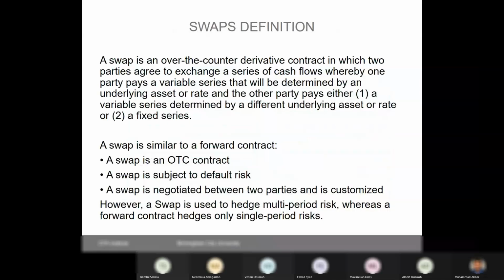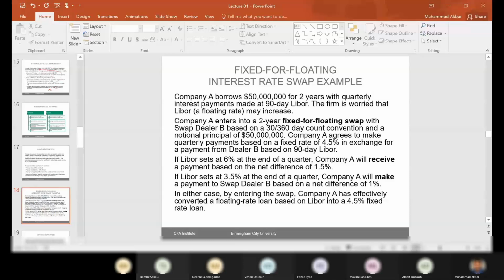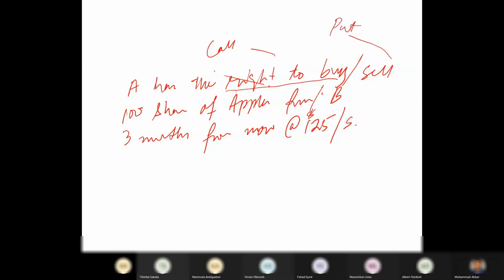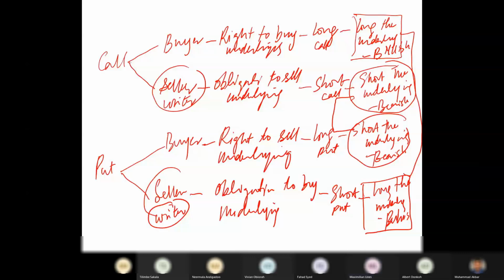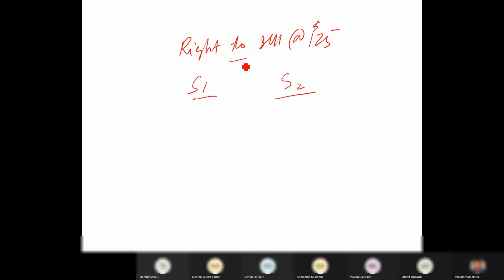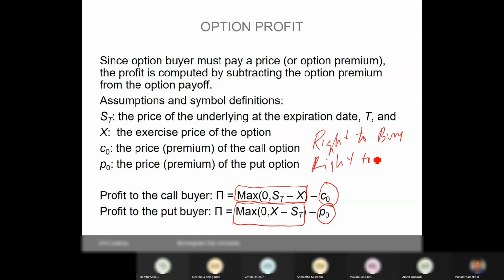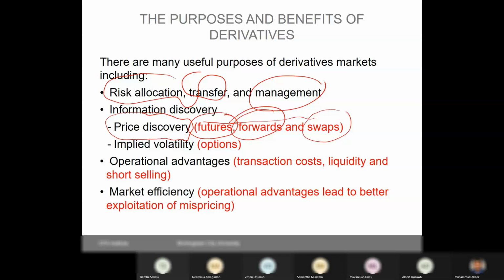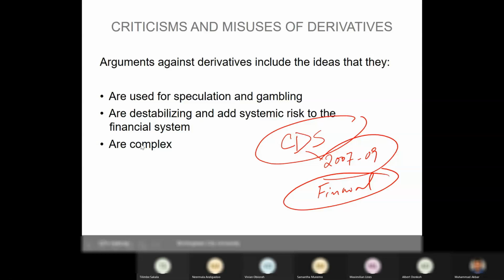Introduction to Derivatives - Part C